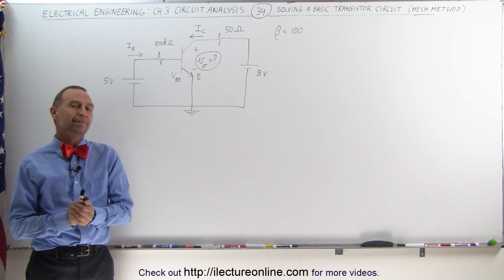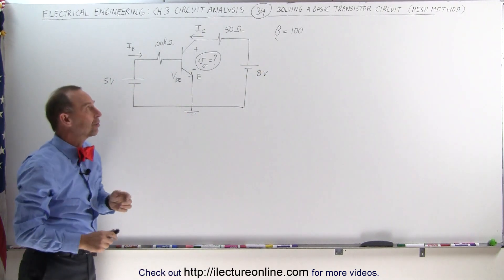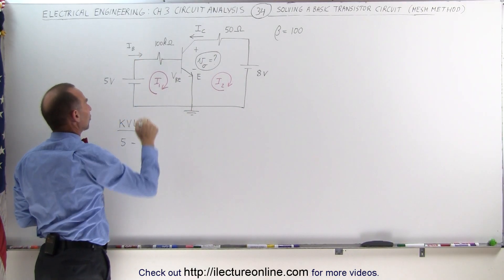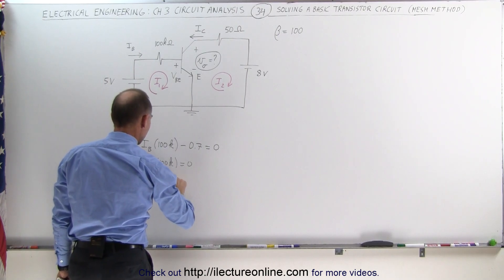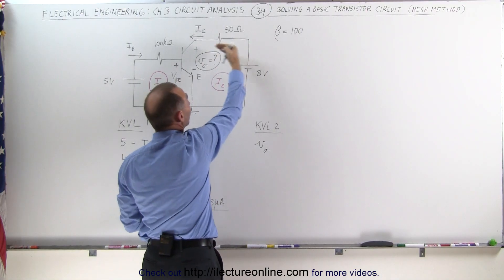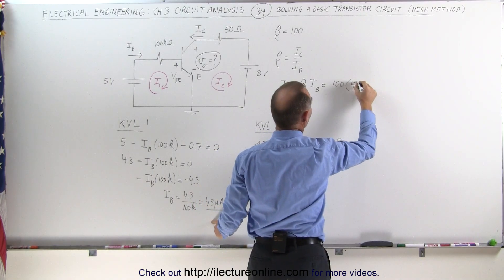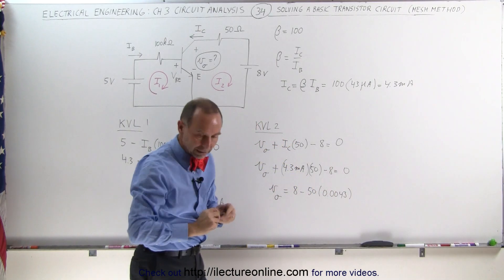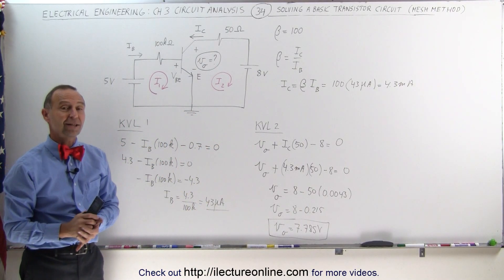Electrical Engineering: Ch 3: Circuit Analysis (34 of 37) Solving Basic Transistor Circuit (MESH) 1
In this video I will used the MESH method to find the voltage from the collector to the emitter of a basic transistor circuit with a NPN transistor.